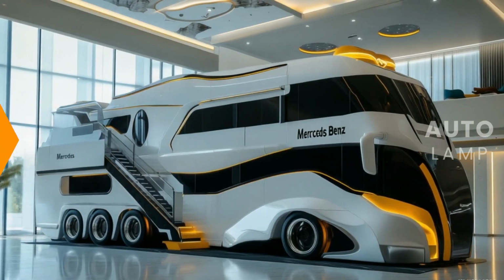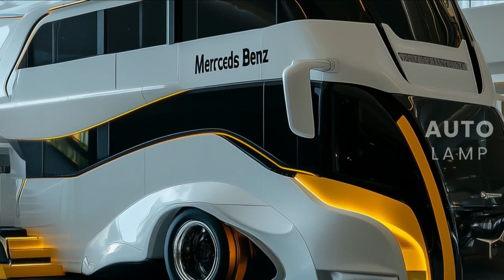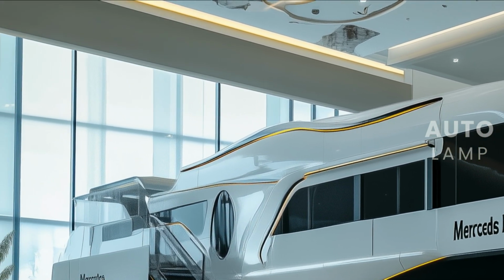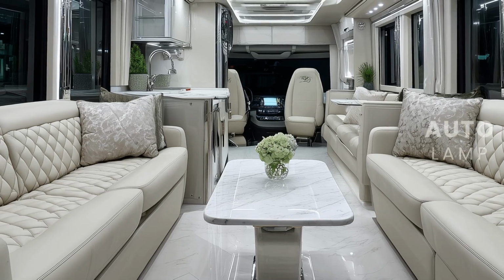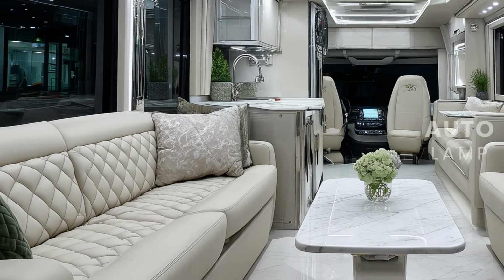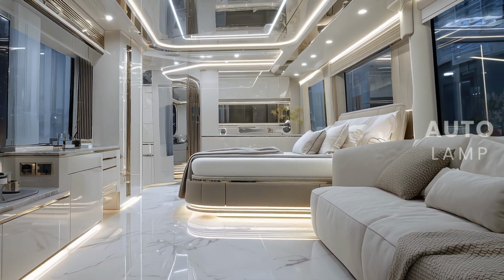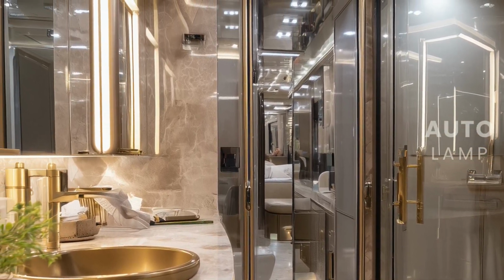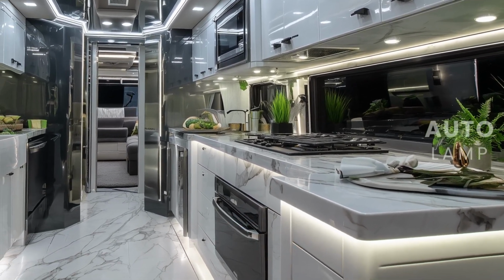Could This Be the Future of Camping? 2026 Mercedes-Benz Motorhome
Today, we're introducing you to the eagerly awaited 2026 Mercedes-Benz Motorhome, which will take you on an intimate tour of the future of luxury travel. Imagine traveling without boundaries, where freedom and elegance coexist at every stop. Although Mercedes-Benz does not manufacture motorhomes directly, top body builders were able to make this masterpiece using the dependable 2026 Mercedes-Benz Sprinter as a platform. It is anticipated to have a selection of potent 2.0-liter 4-cylinder diesel engines (OM654) with a smooth 9G-TRONIC automatic gearbox and 170–211 PS of torque.
The 2026 Sprinter's exterior has a more contemporary design twist while maintaining its aggressive and practical form. A classy, adventure-ready appearance is produced by the Mercedes-Benz grille, sleek LED lighting, and sharp lines. This RV will stand out wherever it goes because to its aerodynamic wheels and high-end paint choices.
As you enter, you'll see a sophisticated and ergonomically reworked dashboard. The focal point is a sizable, integrated dual display that houses the newest MBUX infotainment system and a fully digital instrument cluster. You may use the "Hey Mercedes" voice control to control a number of features without taking your eyes off the road. Soft-touch materials, attractive wood or metal accents, and changeable ambient lighting create a sophisticated and modern interior ambiance, offering a driving experience equivalent to a Mercedes-Benz premium car.
The living area is a luxurious and cozy haven. When parked, its roomy form optimizes living space owing to a unique slide-out function. The utmost in comfort is provided by sofas and chairs with electrical adjustment, massaging, and heating features, and upholstery made of high-end leather or luxurious textiles. The ideal area for working or eating is created by a dining table that is simple to fold up or extend. You will always have the greatest view thanks to the large panoramic windows, and every moment of leisure will be accompanied by an integrated entertainment system that includes a surround sound system and a widescreen Smart TV.
Entering the bedroom space, you'll discover a tranquil and opulent haven. Select a king-size or queen-size bed with an orthopedic mattress of superior quality to guarantee a good night's sleep. All of your personal possessions are kept in order thanks to a roomy built-in closet with internal lighting and extra storage drawers. Blackout curtains and soft ambient lighting offer total seclusion, resulting in a cozy bedroom ambiance befitting a five-star hotel.
In addition to being practical, this motorhome's bathroom serves as a place to unwind. It has a porcelain toilet, a large walk-in shower with strong water pressure, and a sophisticated sink with a high-end faucet. A touch of luxury is added by countertops composed of high-end materials like marble or quartz. Comfort and usefulness are guaranteed with an LED-lit mirror and effective ventilation.
Designed for the adventurous home cook, the kitchen is the focal point of this motorhome. A full-size refrigerator, freezer, induction cooktop, convection oven, microwave, and even a small dishwasher are among the high-end stainless steel equipment that come with it. Ample prep space is provided by countertops composed of natural stone or premium composite materials, and well-thought-out storage cabinets keep all of the goods and utensils in order.